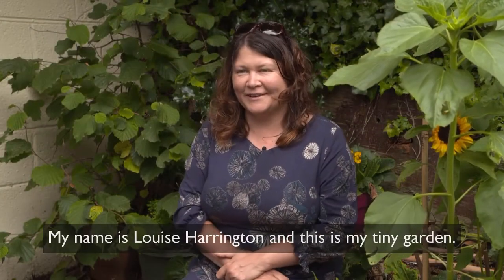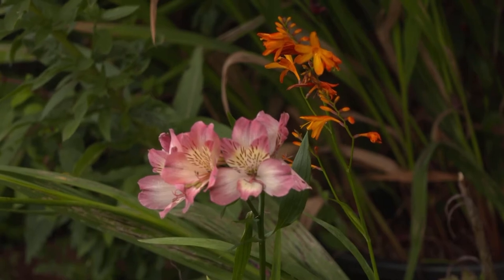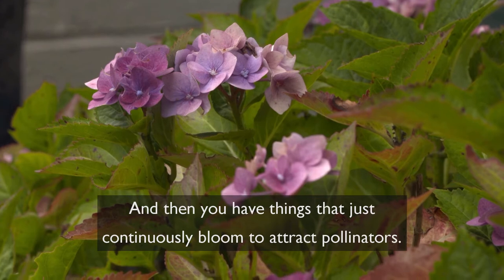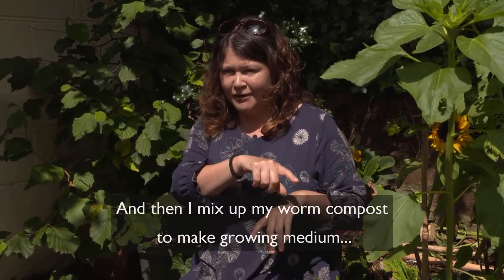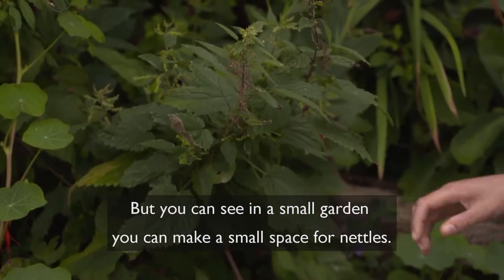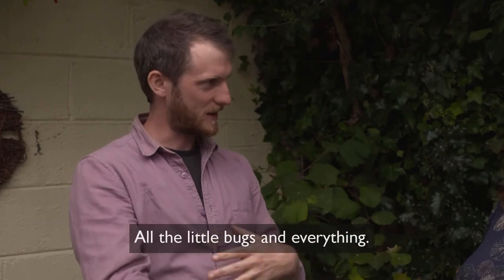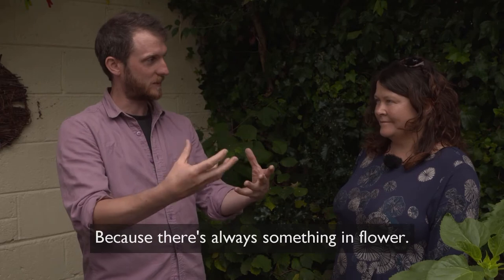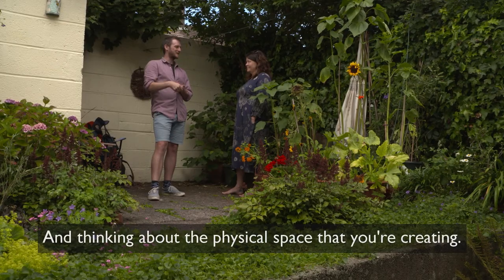The Tiny Terrace Garden,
Urban Garden series